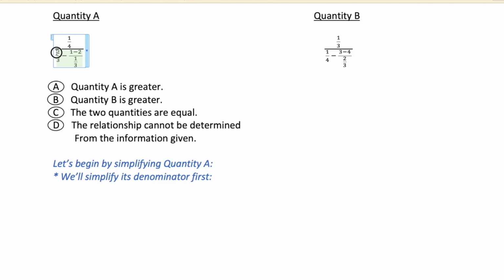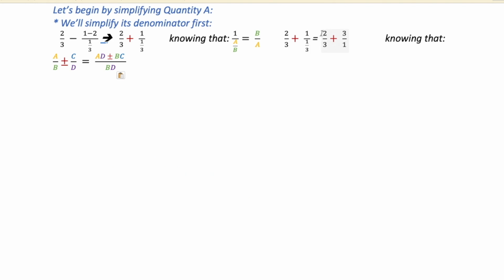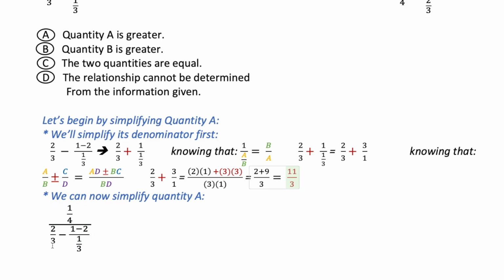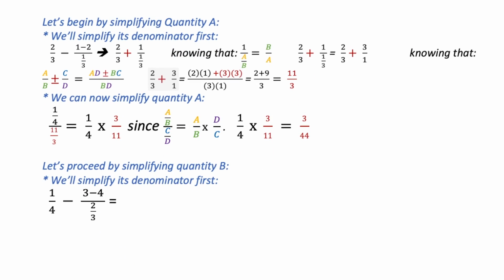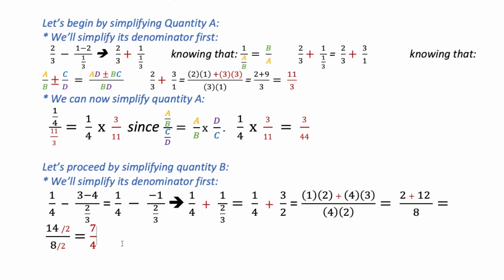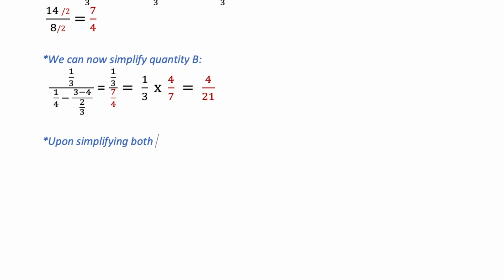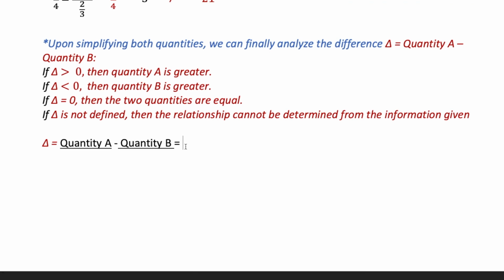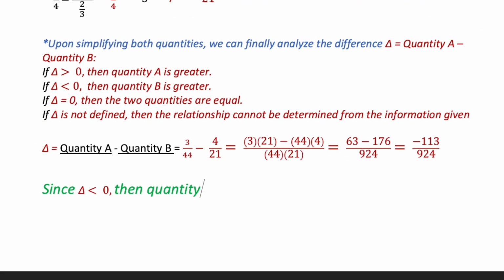Solving GRE Quantitative Fraction problem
This is a GRE quantitative problem that involves fractions. In order to be able to solve such kind of problems, one must first learn the rules of fractions' addition, subtraction, multiplication, division and inverse.